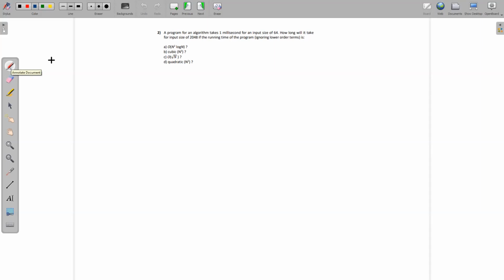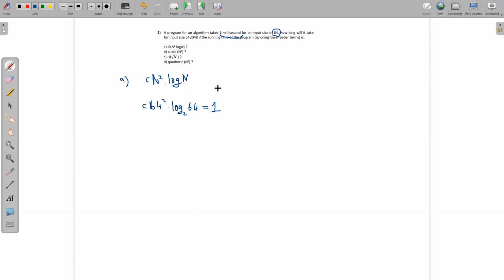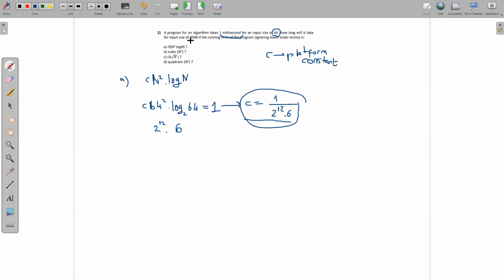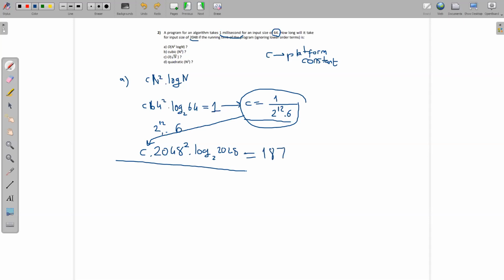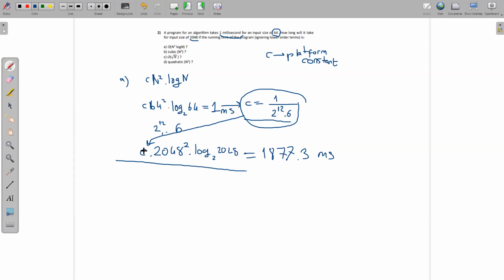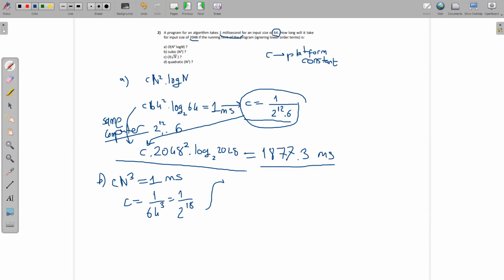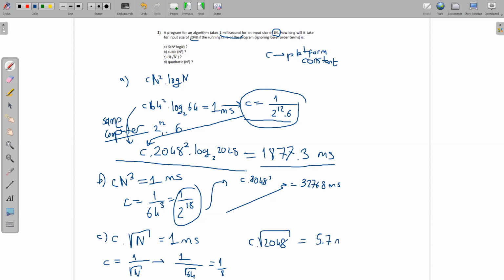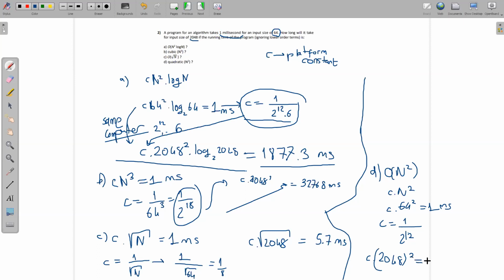Algorithm Analysis - Questions - Part1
Question 1, algorithm analysis, big O notation